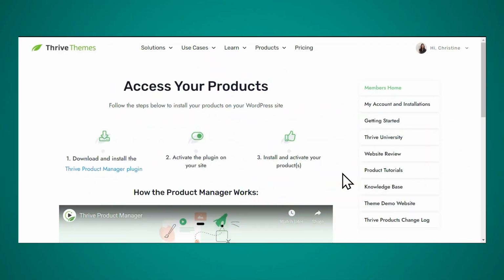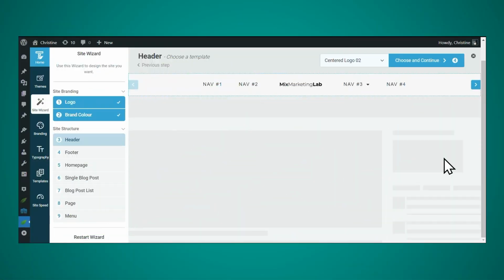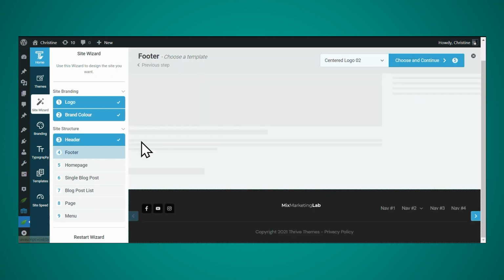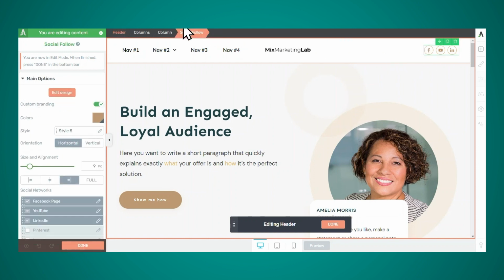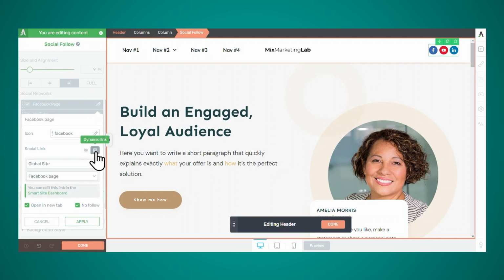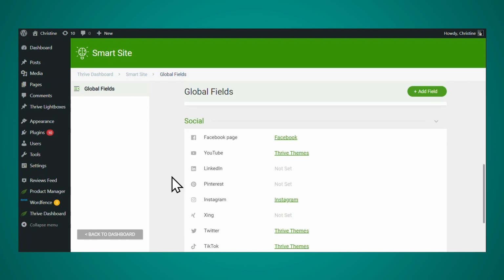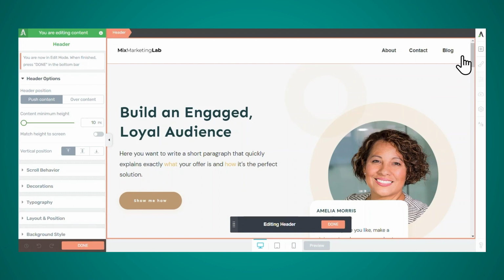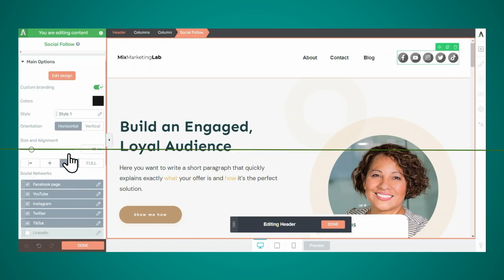How to Add Social Media Icons to Your WordPress Menu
This video shows you how to seamlessly add social media icons to your WordPress menu. Social media icons are a great way to promote your social presence and encourage visitors to connect with you on various platforms. We'll guide you through adding these icons to your WordPress menu, step-by-step. From choosing the right plugin to customizing and aligning the icons in your menu, we've got you covered. By the end of the video, you'll have eye-catching social media icons integrated into your WordPress menu, allowing visitors to easily access your social profiles

Time Stamps
00:00 Introduction
00:17 Why have social media icons in your header?
01:50 Install Thrive Theme Builder
02:42 Choosing a header
03:45 Customize the header
05:38 Smart Site
06:54 Adding Icons from Scratch